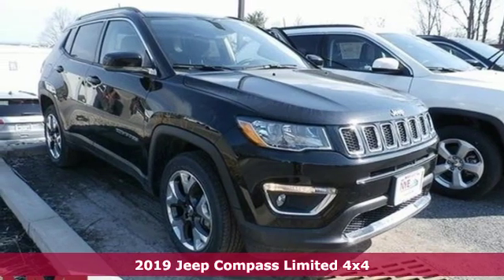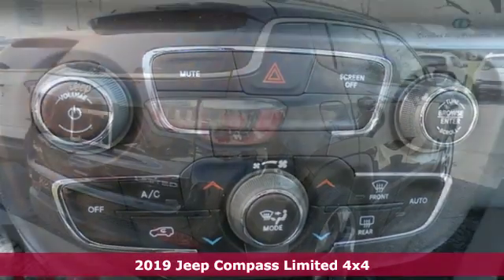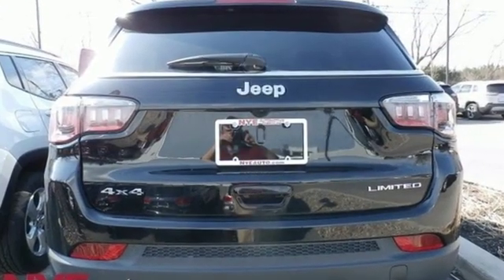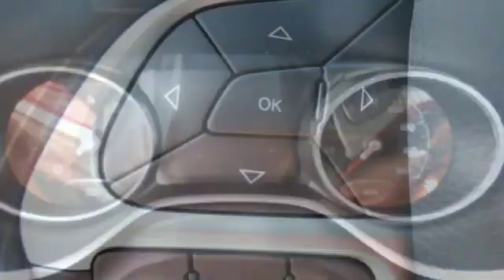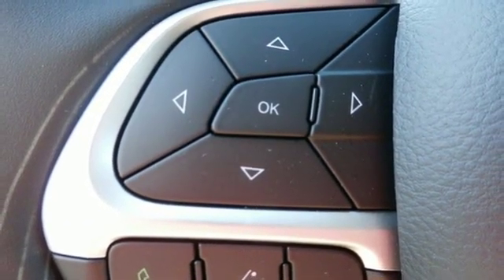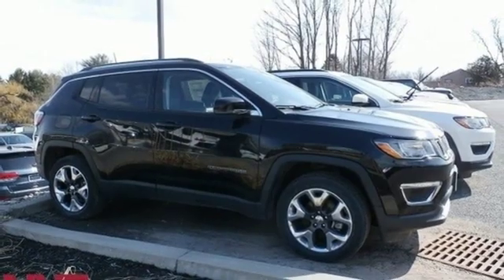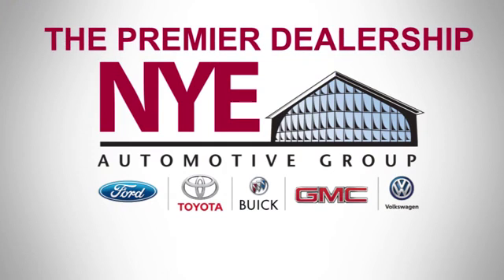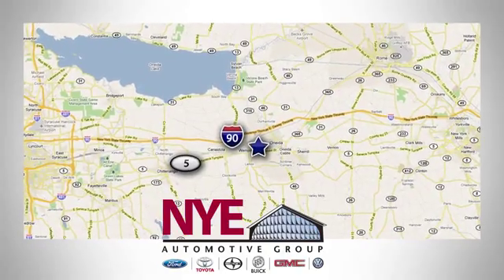2019 Jeep Compass Utica NY Oneida, NY CU0590 - SOLD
Year: 2019
Make: Jeep
Model: Compass
Trim: Limited
Engine: 2.4L I4
Transmission: 9-Speed Automatic
Color: Black
Interior: Black
Stock #: CU0590
VIN: 3C4NJDCB2KT598928
Diamond Black 2019 Jeep Compass Limited 4WD 9-Speed Automatic 2.4L I4 4WD.brbr22/30 City/Highway MPG

Address:
1441 Genesee St.